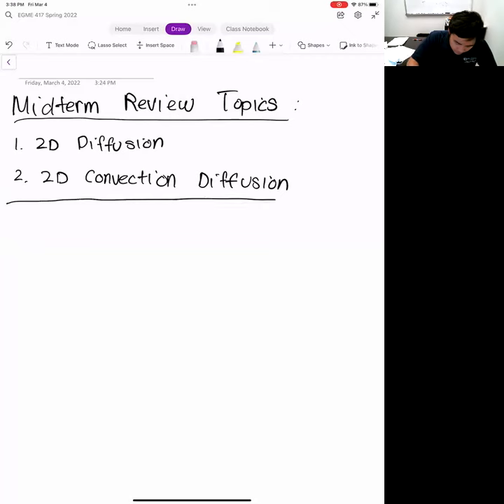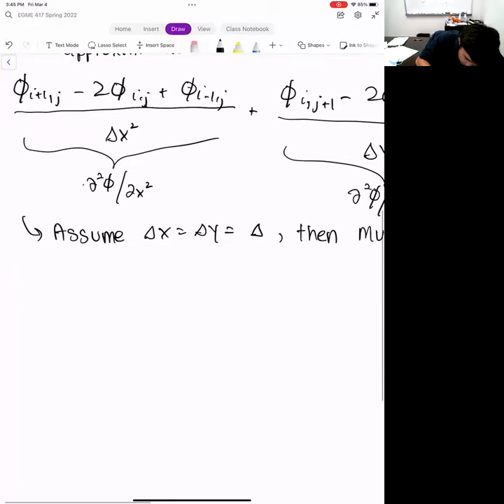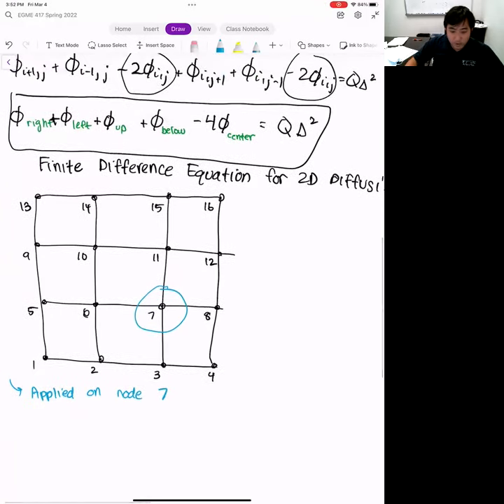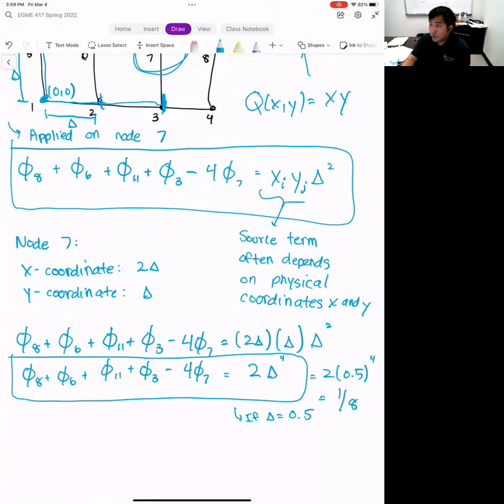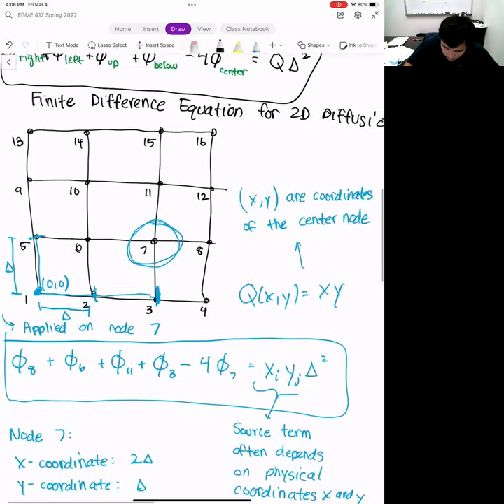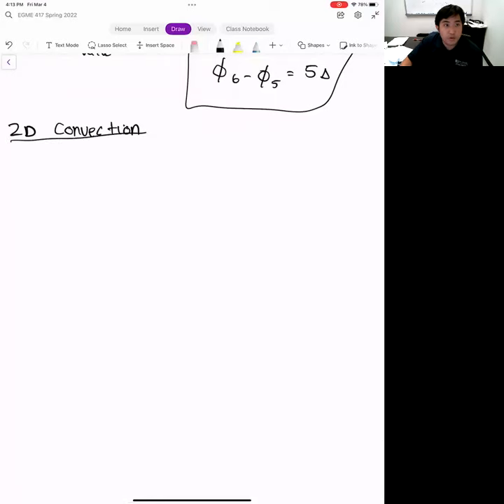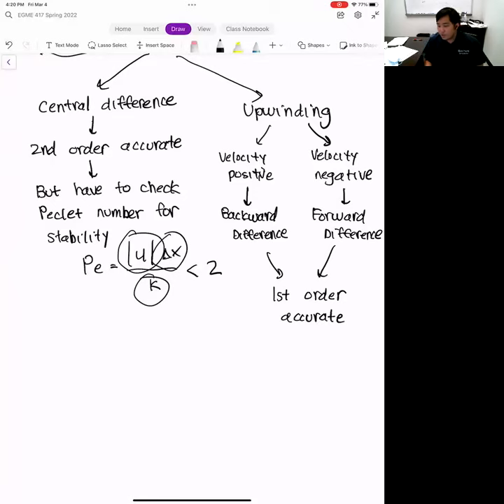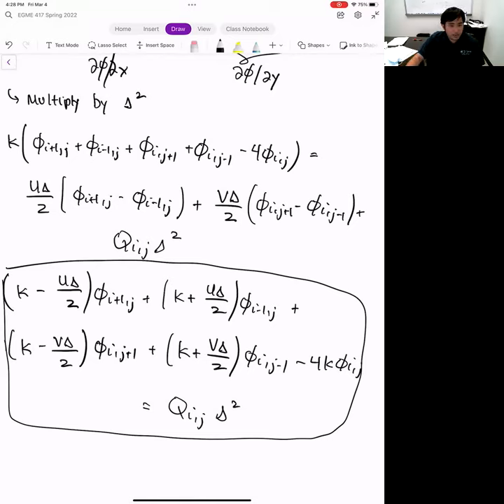EGME 417 SPRING 2022 Midterm 1 Review